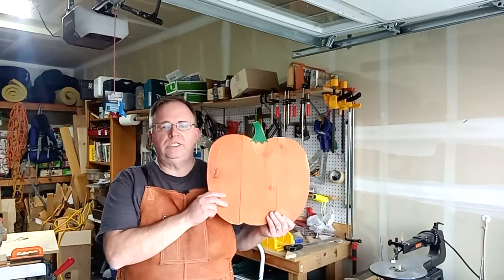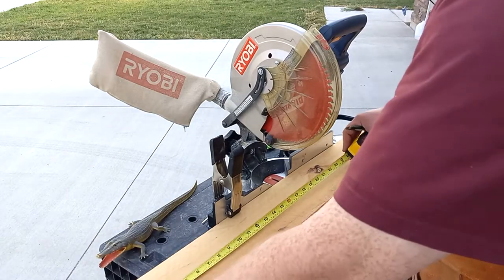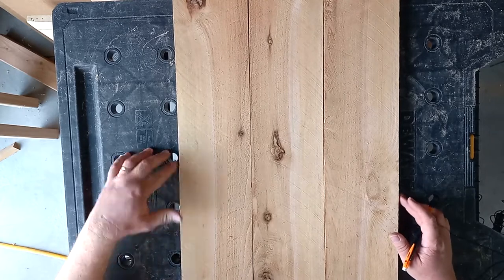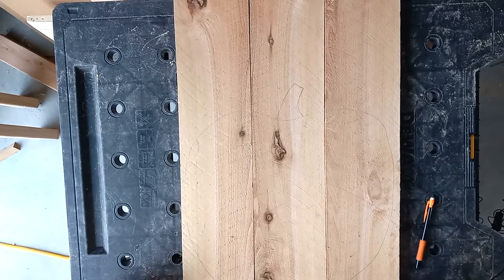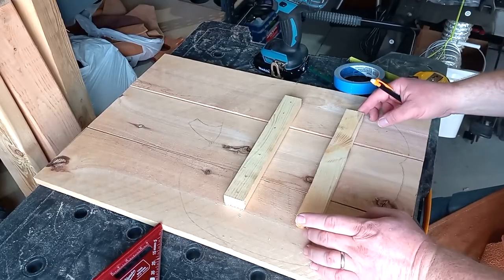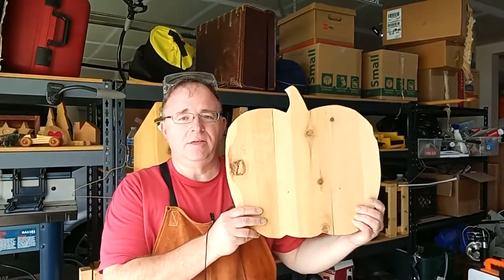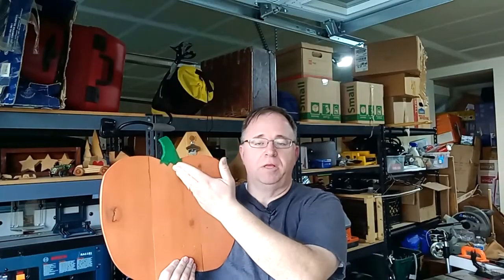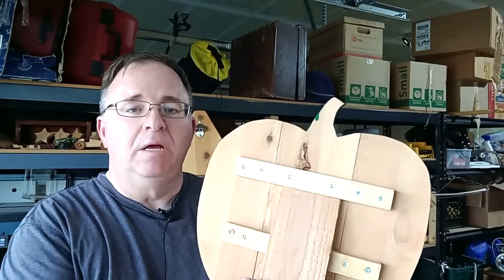How to Make an EASY Rustic Wood Halloween/ Harvest Pumpkin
Join me as I make this DIY rustic pumpkin out of one cedar fence picket.  I chose the fence picket because I like the texture of the wood for this project AND it is inexpensive. This is great Halloween wood project.  Also works well as a fall/ harvest/ Thanksgiving home decor project suitable for both the beginning and advanced woodworker.